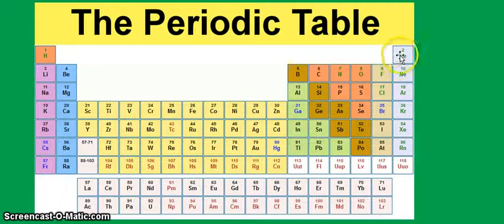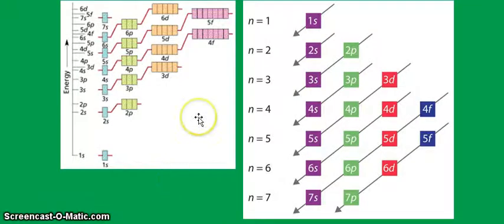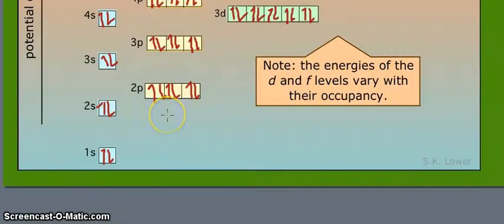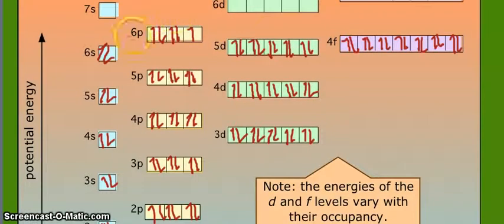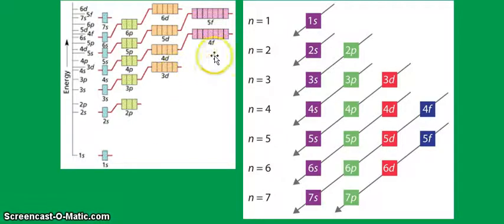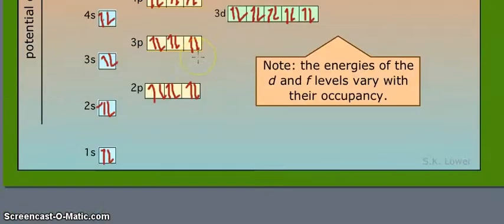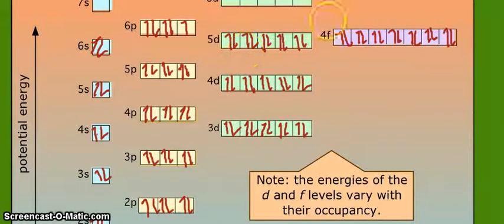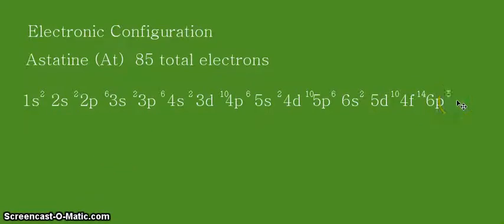Astatine (At) Electronic Configuration - Electrons Filling Orbitals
Hello there! This video tutorial will help you determine the electronic configuration of
the Astatine atom. Remember, try to review about orbitals, valence
electrons, shells and sub-shells as well.